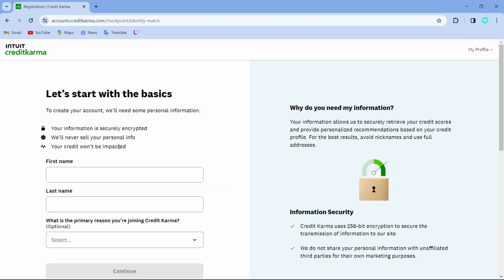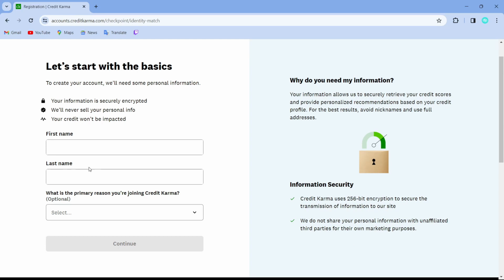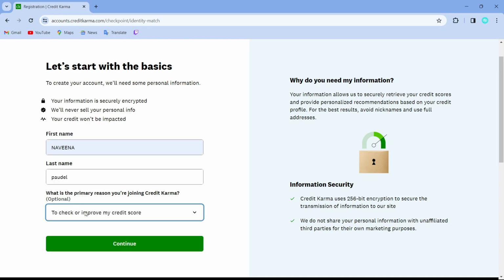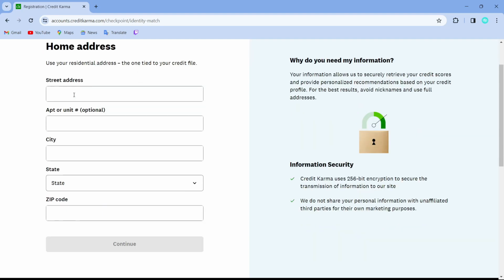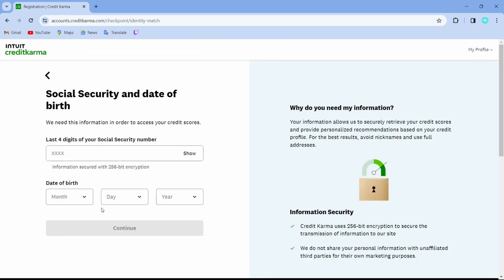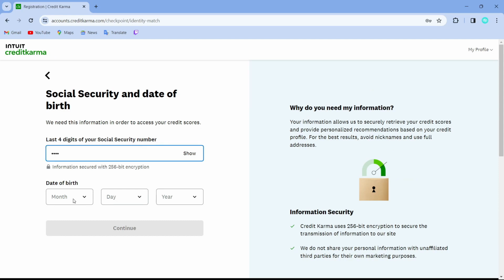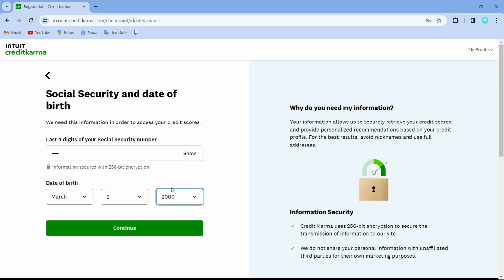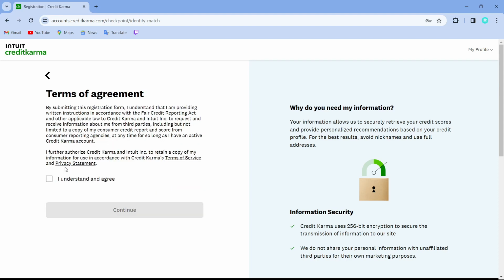How to Create Credit Karma Account?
Credit Karma Unlocked! Build Your Financial Future Step-by-Step (2024 Guide)
Craving credit score clarity and financial freedom? App Unleash is here to help you unlock the power of Credit Karma with this easy-to-follow guide! No more credit score mysteries or confusing financial jargon. Learn how to create your FREE Credit Karma account in minutes and start taking control of your financial future!